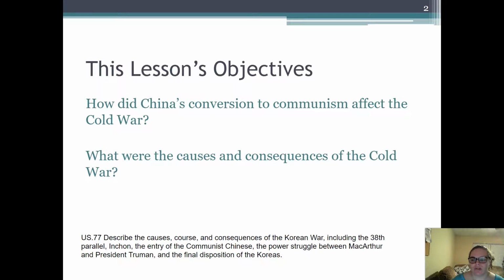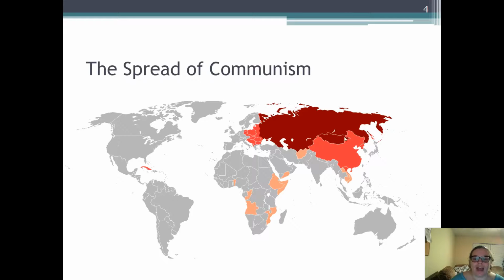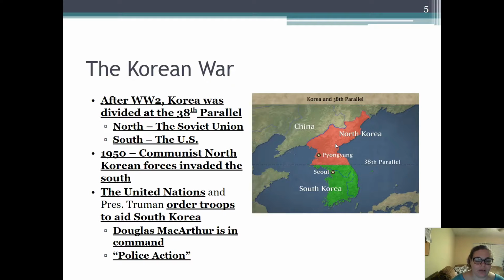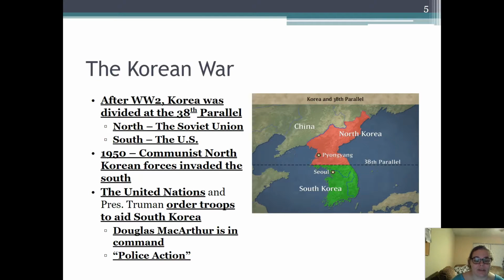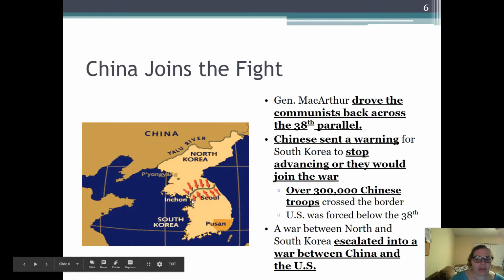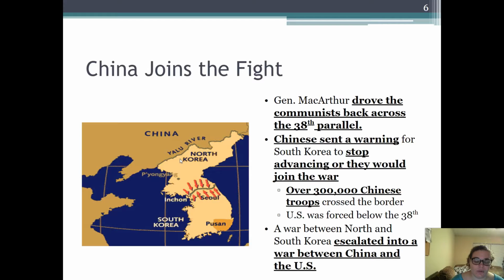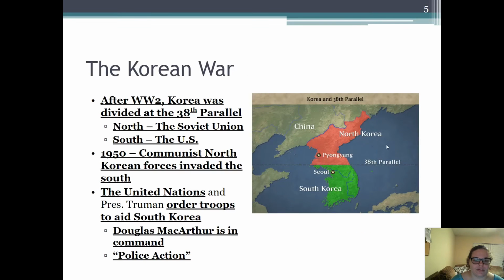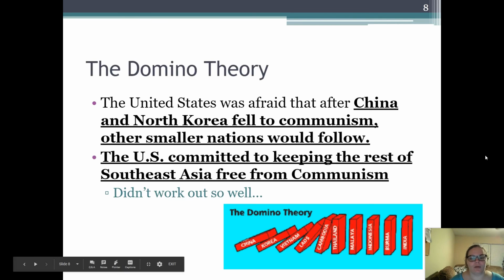03: The Cold War Heats Up Video Notes